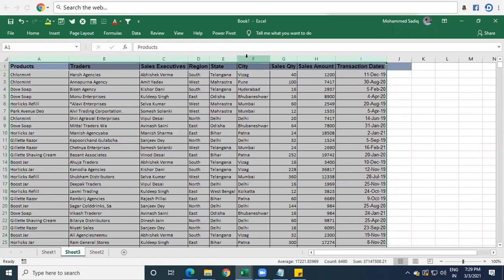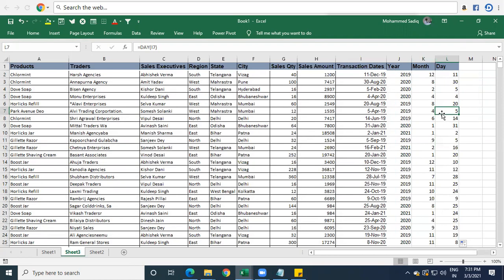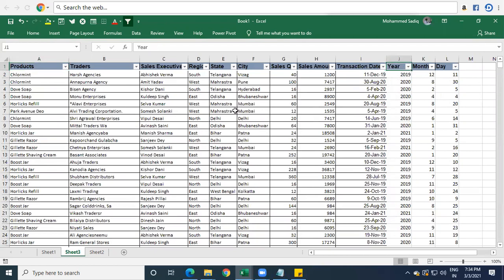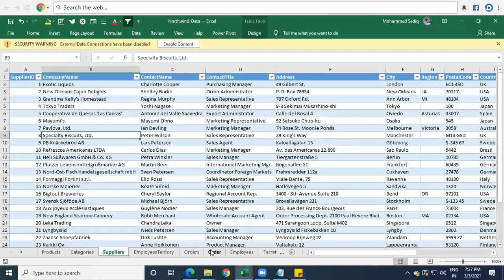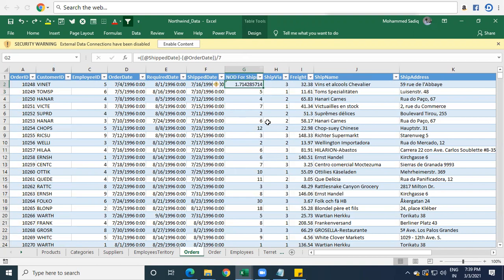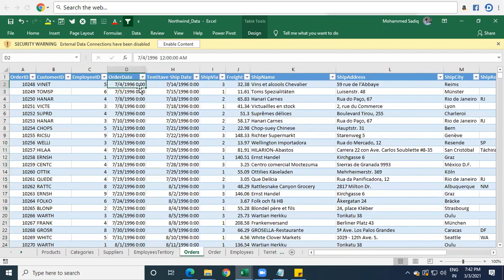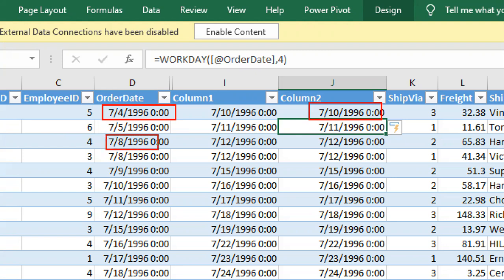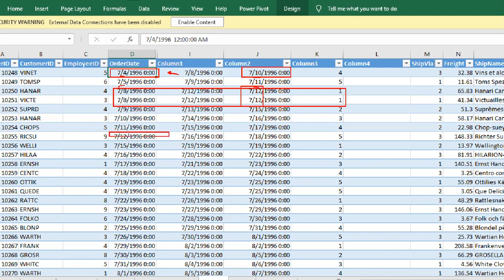Date Functions in Excel